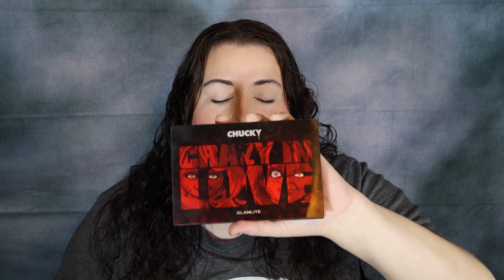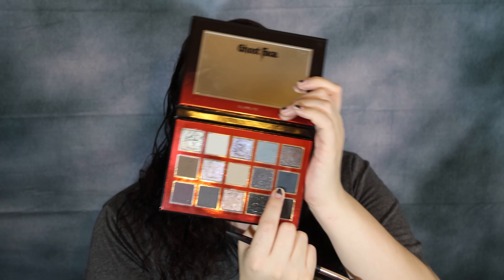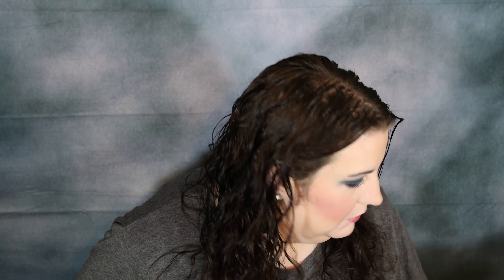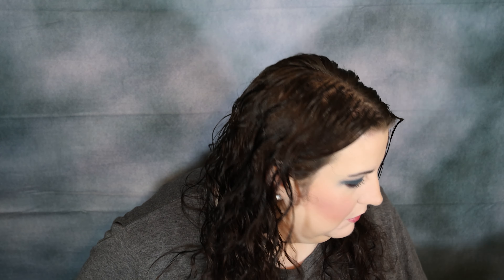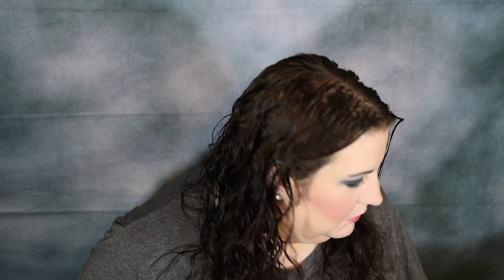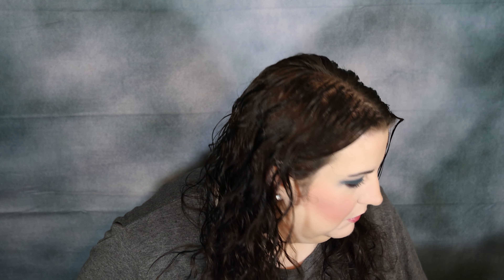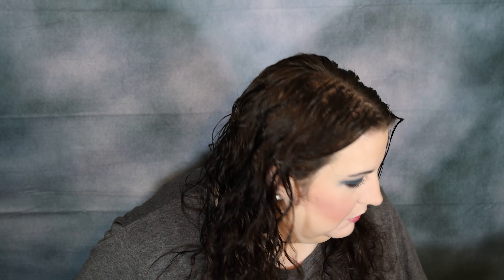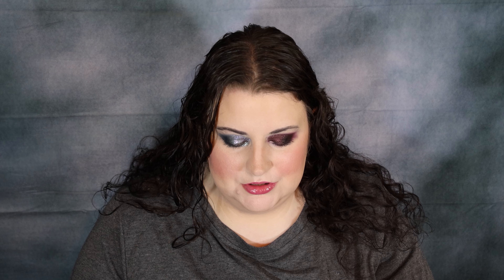NEW!!! Chucky and Ghost Face Lives x Glamlite Palette Mashup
Here are two looks I came up with in this mashup video using the Chucky Crazy in Love and Ghost Face Lives Palette from Glamlite. Thank you all so much for watching.

Ladybug Glow: ASHLEY
Bella Beauté Bar:  ASHLEY
Curst Kosmetics:  ASHLEYSH
Makeup Revolution:  ASHLEY-R6B